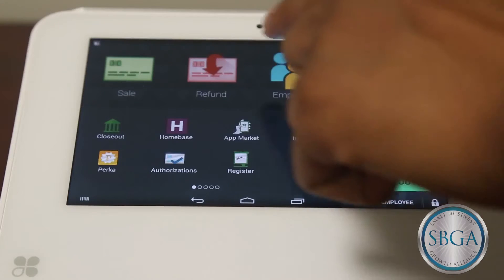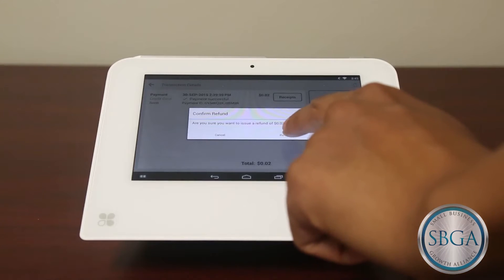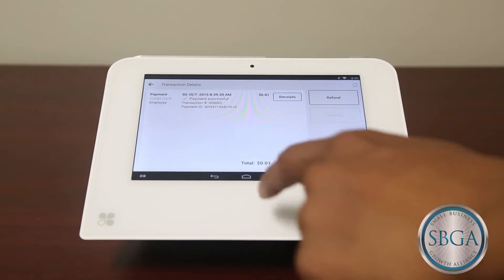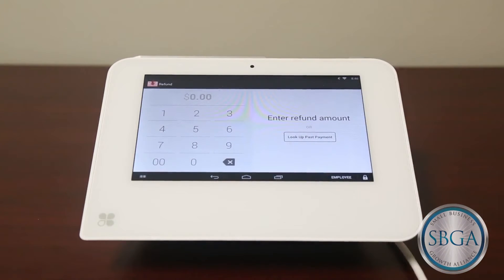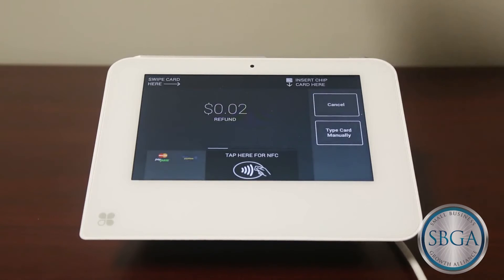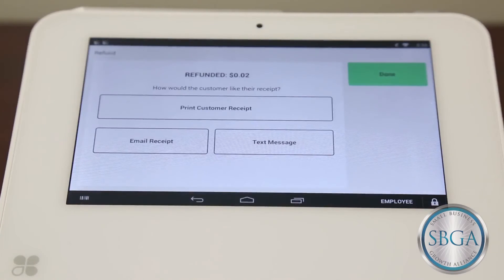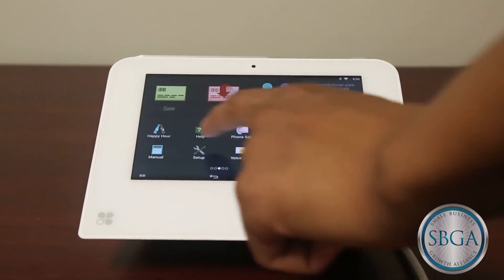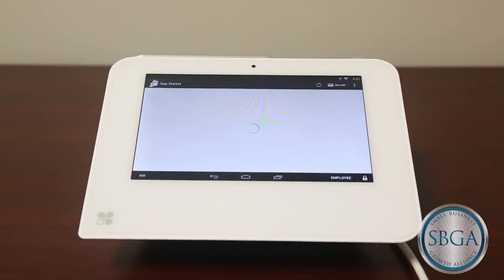SBGA - Issuing a Refund on a Clover Mini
How to Issue a Refund on a Clover Mini